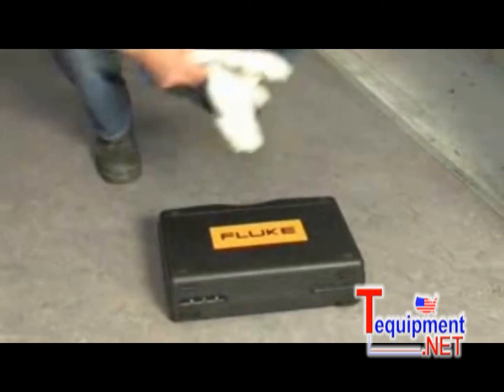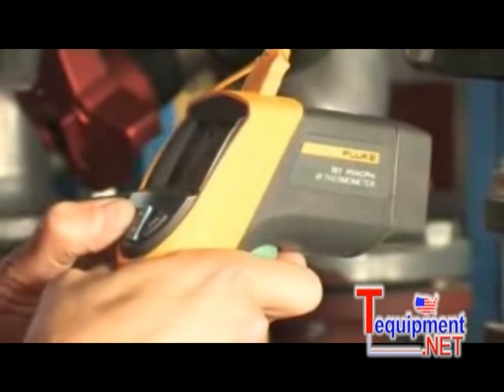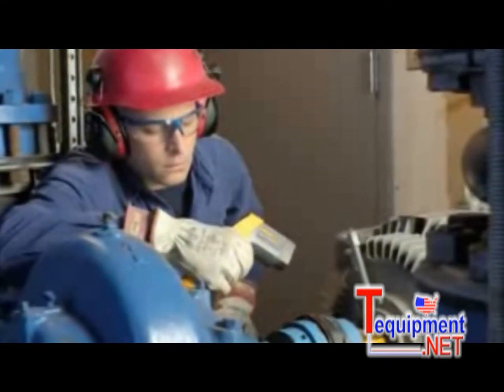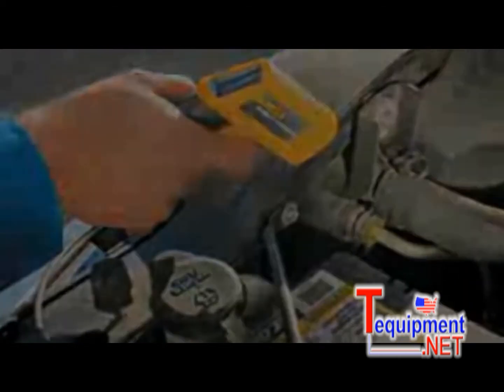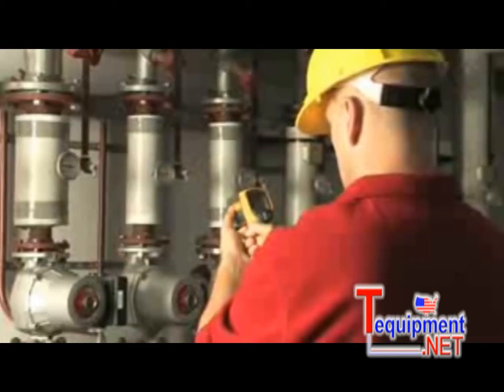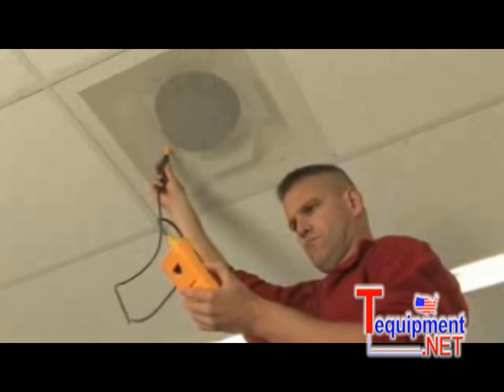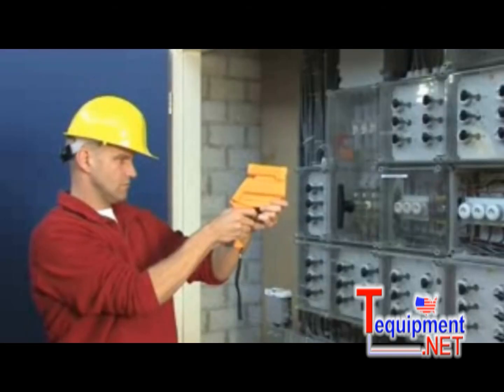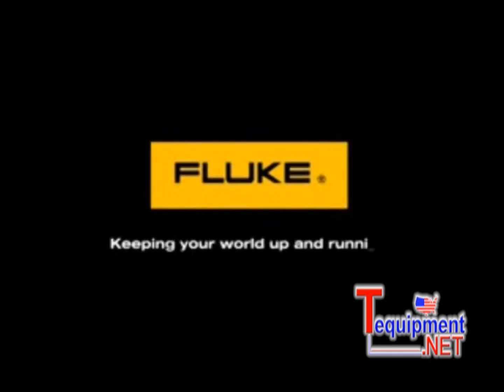Introduction To Fluke Thermometers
Fluke offers the latest in non-contact infrared (IR) thermometers (sometimes known as infrared pyrometers) and contact thermometers, probes, accessories, and application expertise for a complete range of temperature applications. Fluke backs all of its handheld thermometers with a no-hassle 2-year warranty and the highest level of customer service.